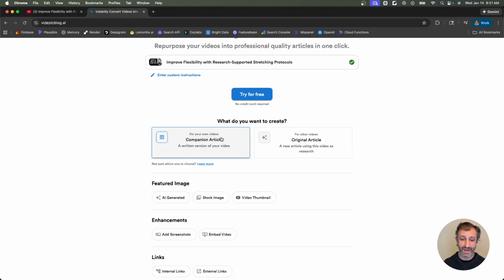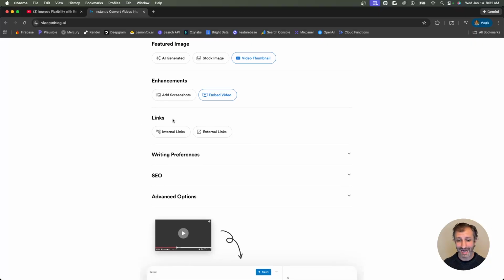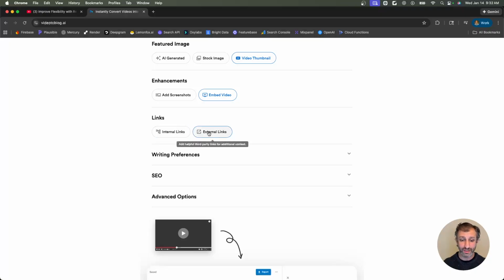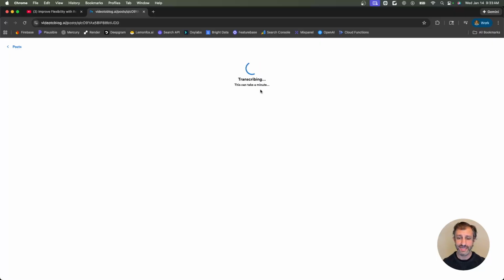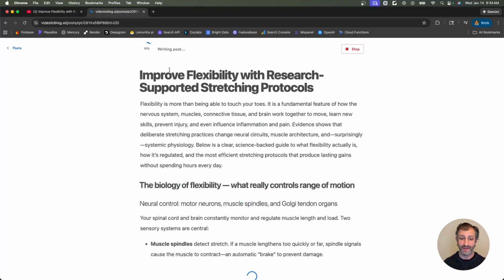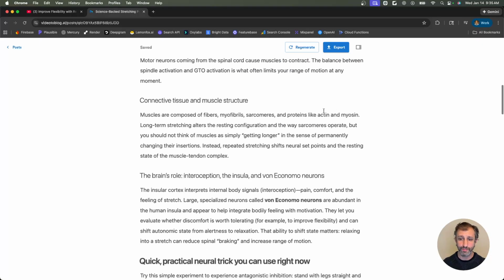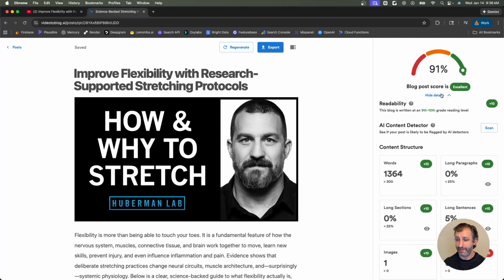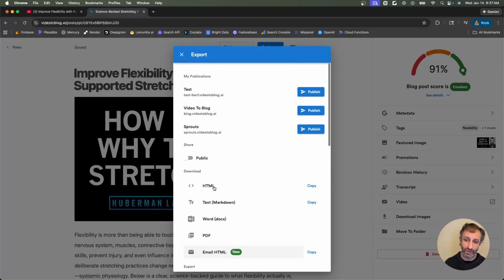Turn Podcast Episodes into Blog Articles Instantly!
In this video, I show you how to convert a podcast episode into a full blog post using Video To Blog

This is a step-by-step demo that takes a podcast (audio or video) and turns it into a structured, readable article—no manual transcribing or copy-pasting required.

What this demo covers:
 • Uploading or importing a podcast episode
 • Automatic transcription of the audio
 • Turning the transcript into a blog post
 • What the finished article looks like before publishing

This workflow is ideal if you want to:
 • Repurpose podcast episodes into written content
 • Improve SEO using existing audio content
 • Create blog posts faster without hiring writers

More tutorials coming on content repurposing, automation, and scaling this workflow.